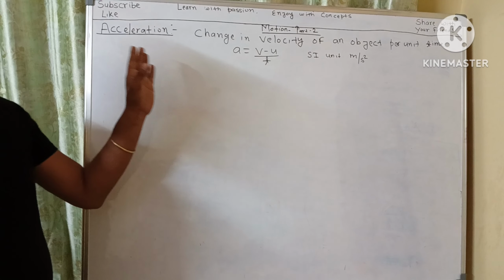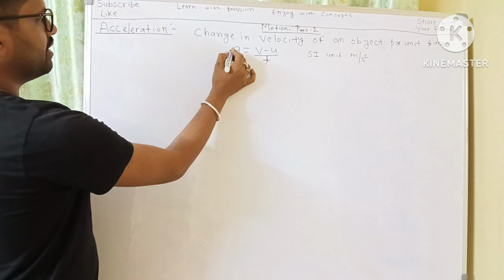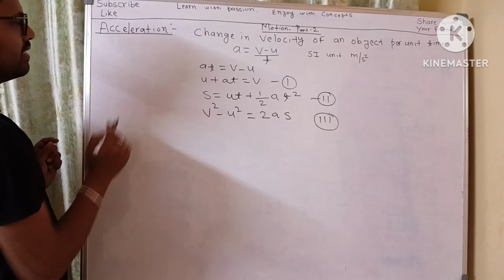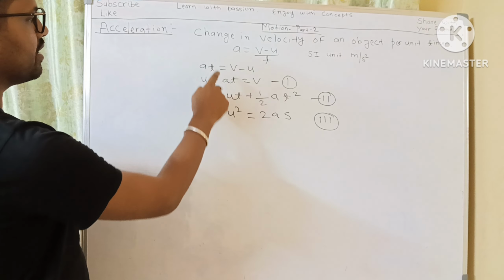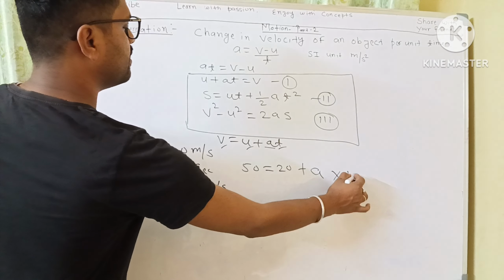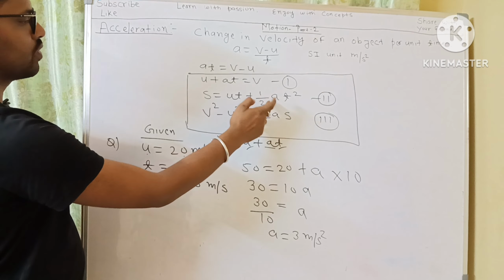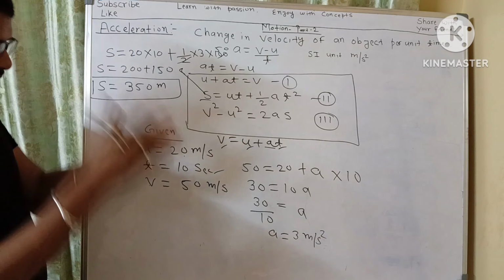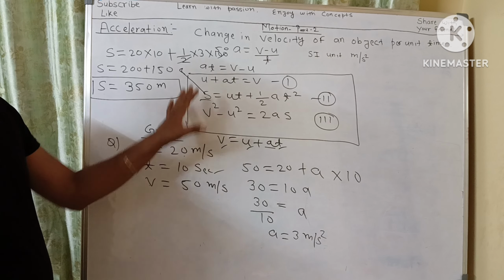acceleration, equations of motion and numerical approach physics for 9th and 11th std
useful in solving numericals